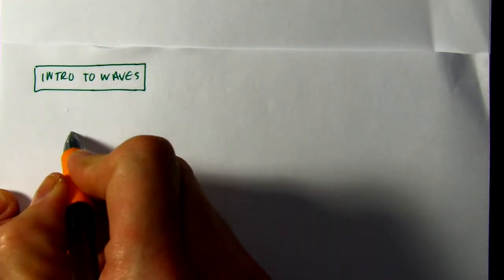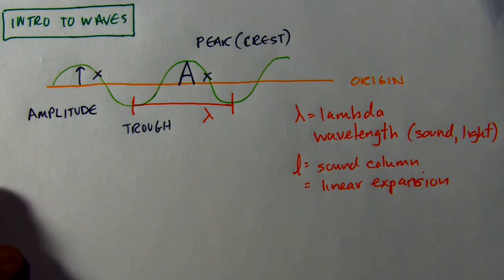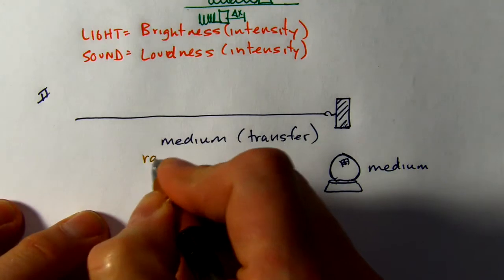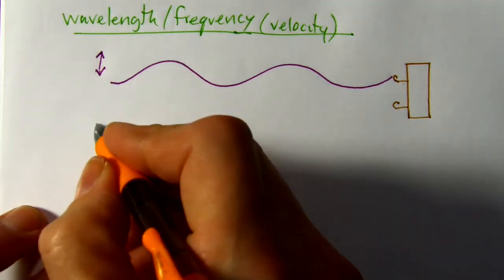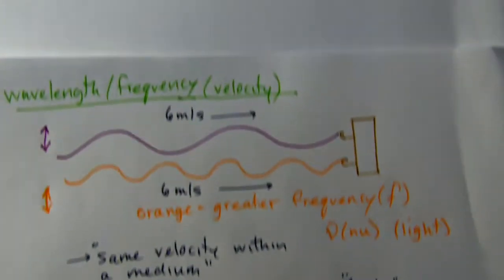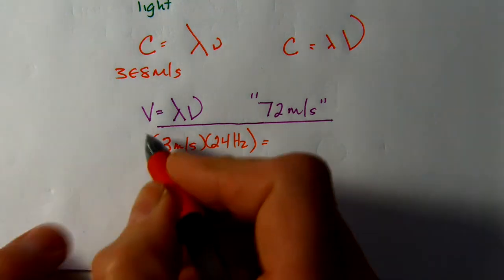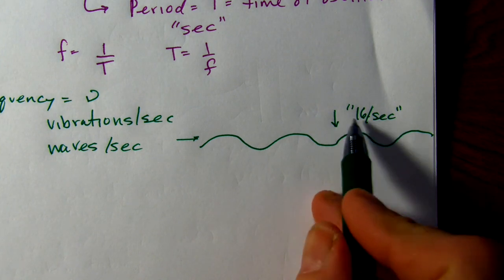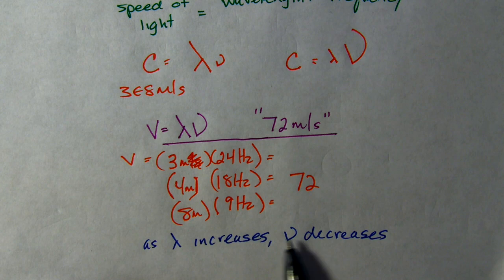Intro to Waves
Very relevant introductory concepts.  There will be a quiz over these concepts, so it is suggested that you take notes!  These concepts will be used in future lessons on calculations, as well as sound and light concepts.